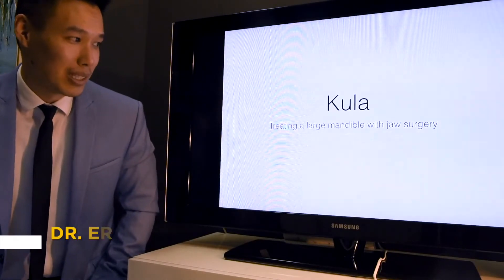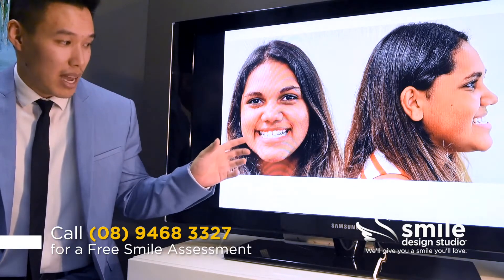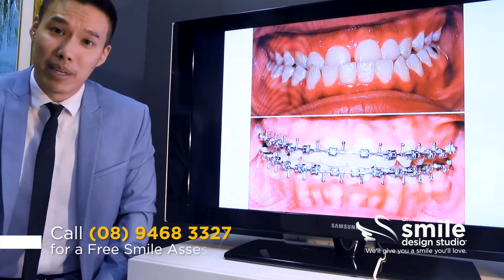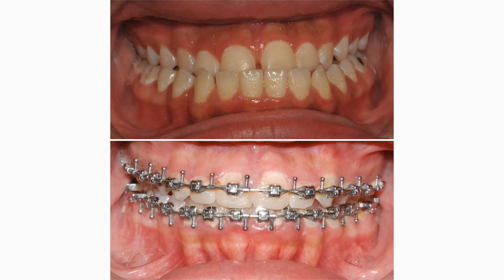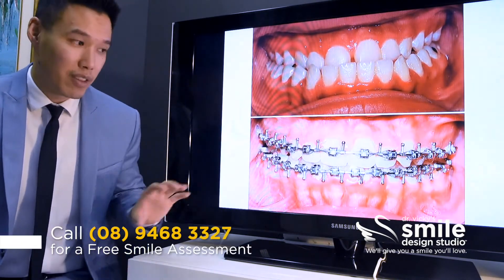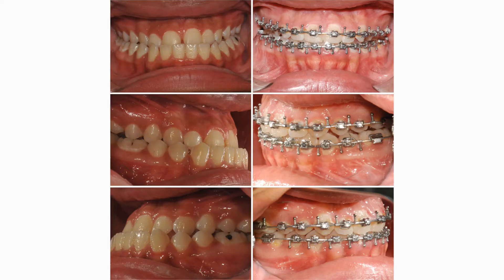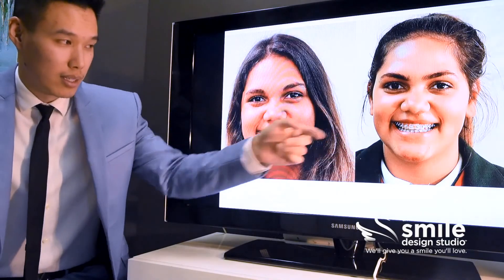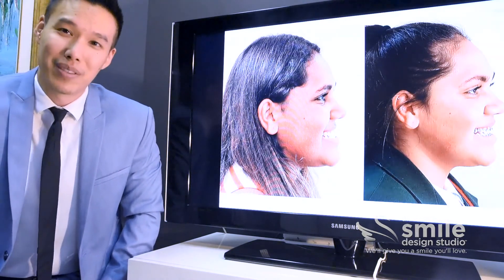Treating a Large Mandible with Jaw Surgery: Case Study - Kula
Mosman Park location:
1/592 Stirling Hwy
Mosman Park WA 6012

Perth location:
25/108 St Georges Terrace
Perth WA 6000

Today, I want to talk about my patients called Lee. So, Kula had a really large lower jaw, which put her teeth into an underbite situation. When we look at the photos we can see just how obvious that is. So her lower jaw was set a lot far more forward. It's larger as well, which is part of the problem. And that because of that, the lower teeth can’t actually fit within the upper teeth. And so they have to sit on the outside. And that's what we call an underbite. When we look at a facial profile, we can see the lower jaw sits a lot further forward compared to the rest of her face. When we look inside her mouth the underbite part becomes very apparent. So here we can see that relationship, which I was talking about. And this is not a good situation because it can cause a lot of damage to your teeth. Apart from the cosmetic connotations as well. So what we did with Kula Lee was we put her into metal braces and basically we aligned her teeth relative to each jaw individually and then she had jaw surgery to position her jaws in the correct relationship. These pictures here were taken shortly after the surgery. We've left the braces on because of the complexity of the treatment. She needs to have them on for about six months to finish and retain the teeth. But the end result is pretty much the same. So here, we can see some of those side on views. And you can see just how severe that underbite was and how we put her now into a normal overbite relationship and the teeth fit together a lot better. So here we can see the before and after of what that's done with her face. So before we had a jaw that was a lot more prominent. And now it's been set back and her teeth are in the right relationship. And this is where things become really apparent in the after photo, we can see a lower jaw that's now in the correct alignment and relationship with the rest of her face.